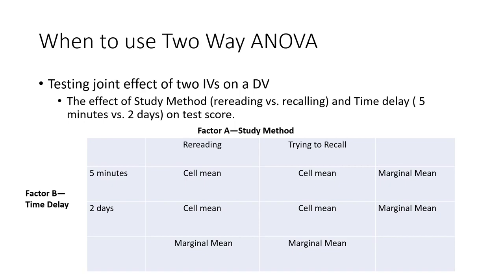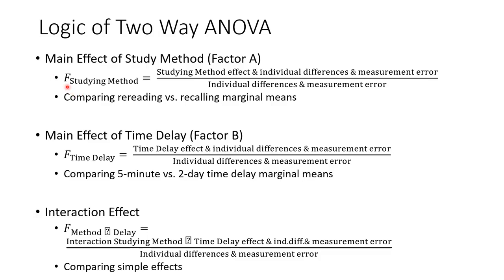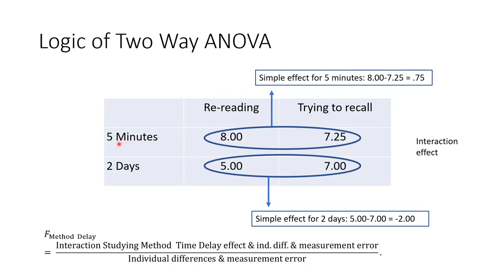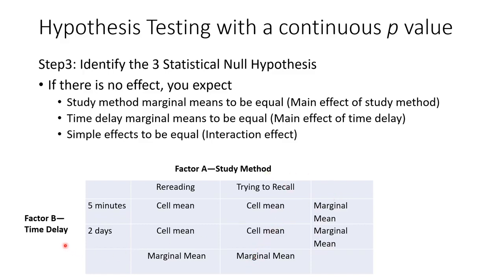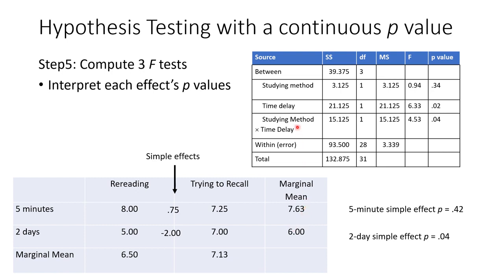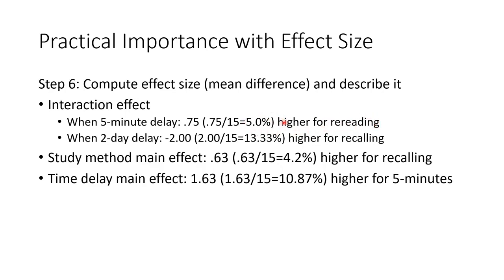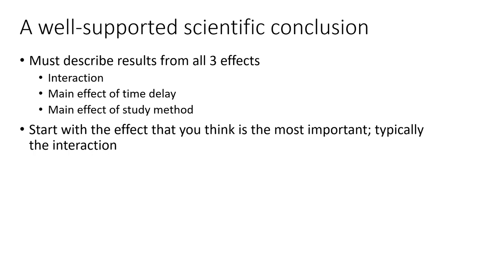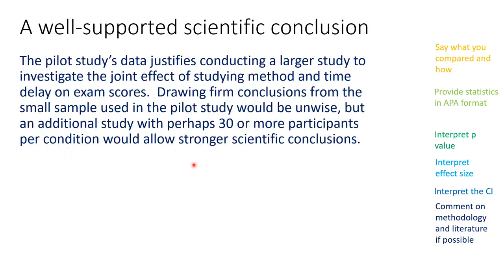Ch 9 Twoway ANOVA & effect sizes book example